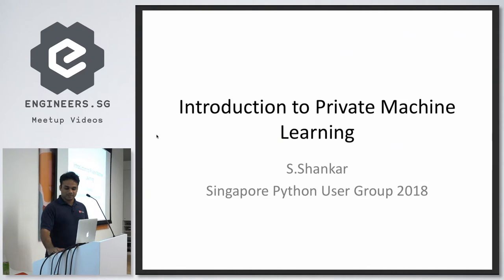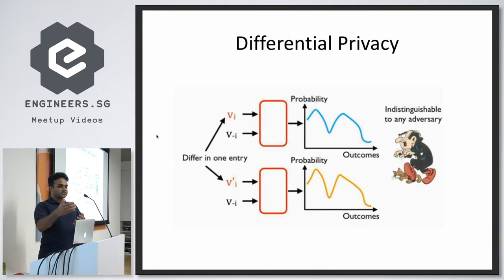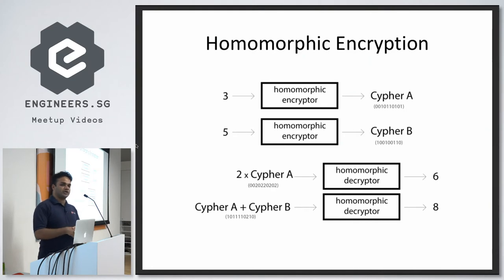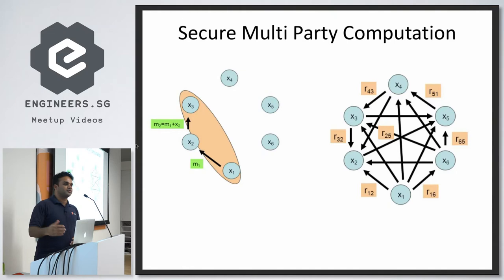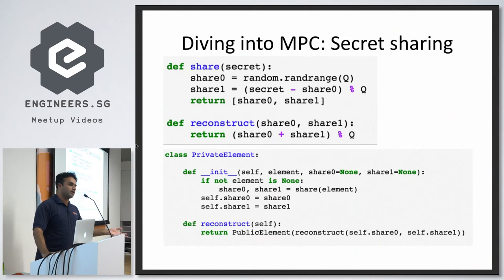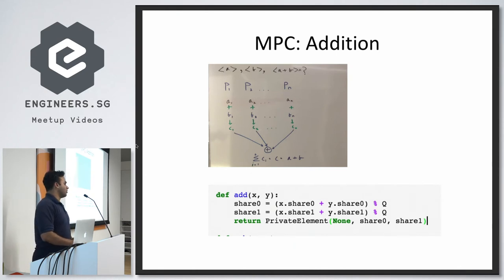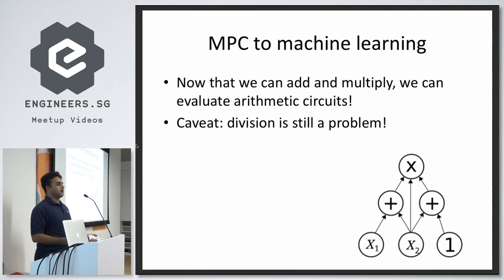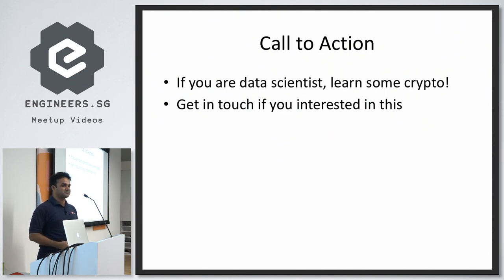An Introduction to Private Machine Learning - Singapore Python User Group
Speaker: Satish Shankar

This talk will introduce the essential concepts from cryptography necessary to build AI systems that use sensitive data and yet protect our privacy. Specifically, we will cover concepts from secure multi-party computation (MPC) and how they can be used to build machine learning algorithms.

Why does this matter? This matters because we as a society are struggling to balance the benefits of data driven systems and the privacy risks they create. Building any machine learning or analytics model necessitates the collection of data. If this data is sensitive or personal, it inevitably turns into an honeypot for hackers. At a societal level, we are responding to this issue by introducing more regulation such as the GDPR.

Instead of regulations, it is possible to use cryptography to protect our data and still analyse it: This talk show how.

About: Shankar leads the machine learning and AI efforts for Manulife’s innovation labs. He works on quantitative investment and insurance, drawing on a wide range of fields from machine learning, natural language processing, differential privacy, encryption, and more.

He is particularly interested in the intersection of blockchains, distributed systems and privacy in machine learning.